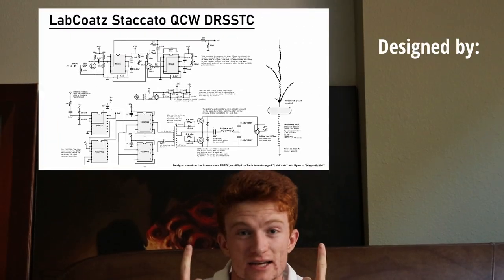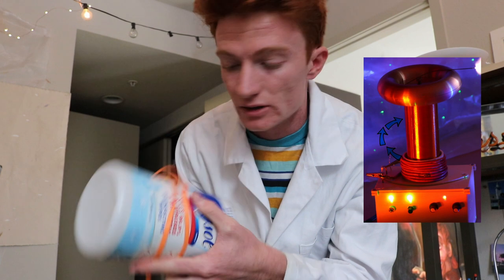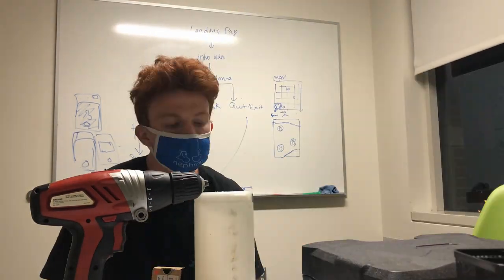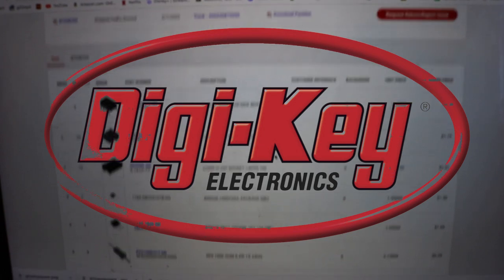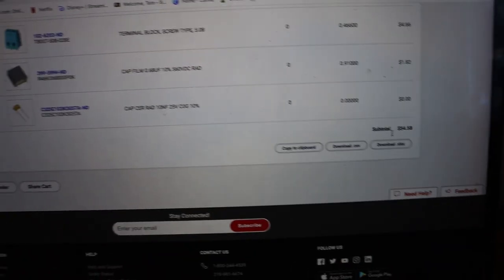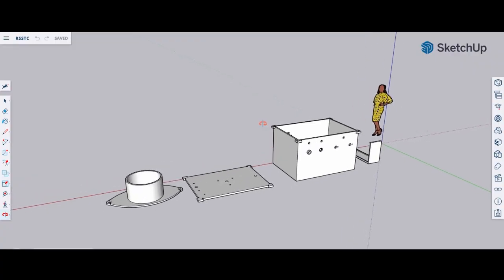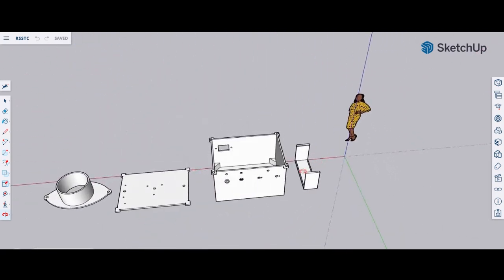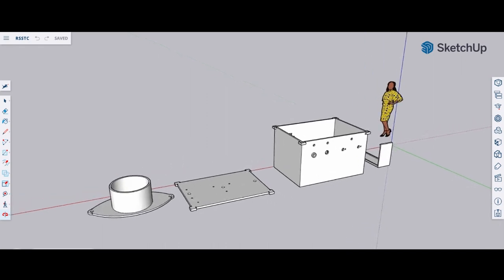Touchable Desktop Lightning! (Tesla Coil Build + PCB GIVEAWAY)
Hey everyone,

In this episode of BackMacSci, I built a desktop lightning generator that makes plasma bolts that I can touch. It's absolutely insane! Actually, it's electrical engineering :) This project was a blast for me to build and I really hope you all enjoyed it.

If you live in the US, you have the chance to win a PCB for this tesla coil just by commenting that you would build the coil if I sent the PCB to you. For an even better chance, suggest a future video idea or what experiments YOU would do with this device!

Big thanks to @LabCoatz_Science for making this epic circuit that worked the first time I fired it up (after replacing a faulty potentiometer lol).